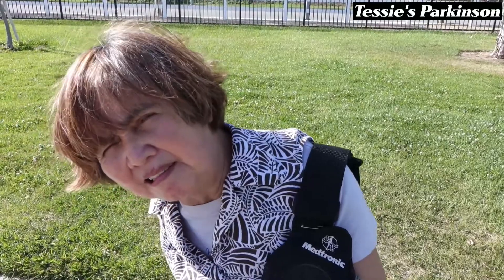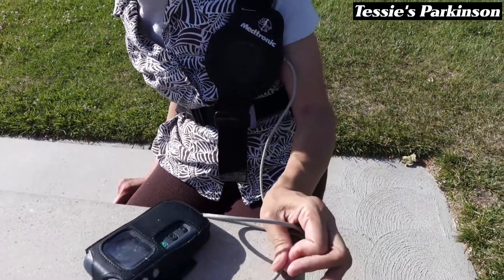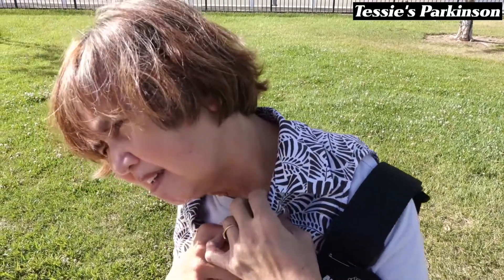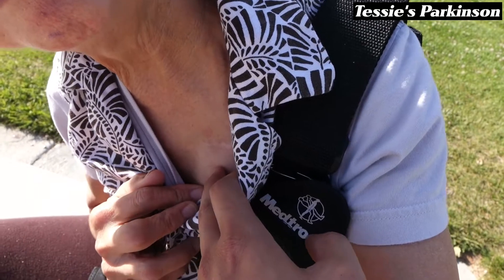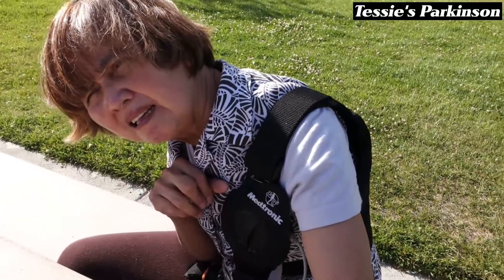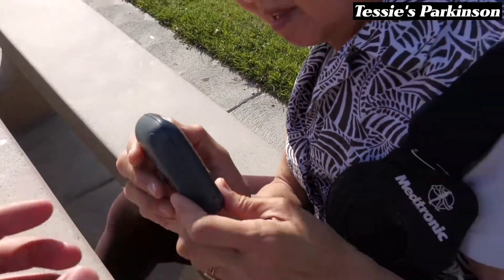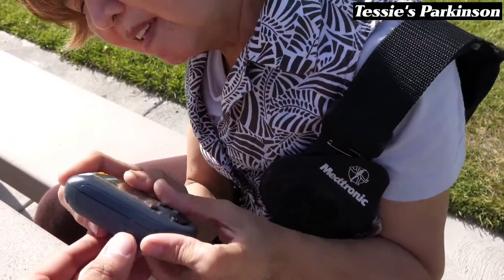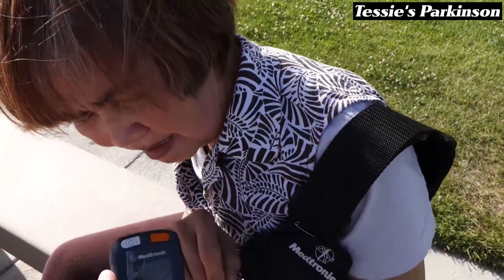Treatment for Parkinson's Disease: DBS (Deep Brain Stimulation). I Have Parkinson's Disease. Neuro